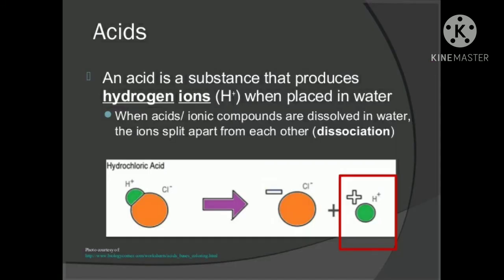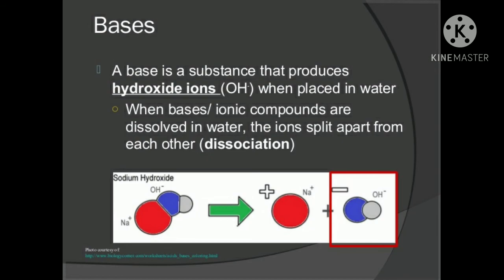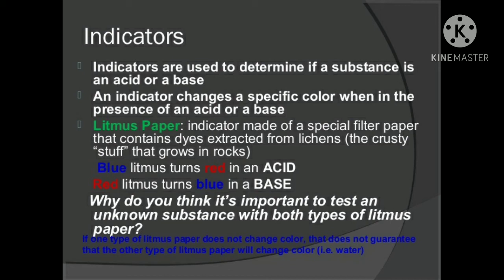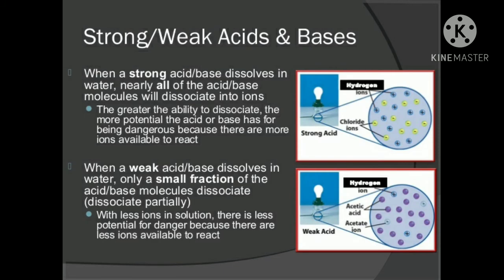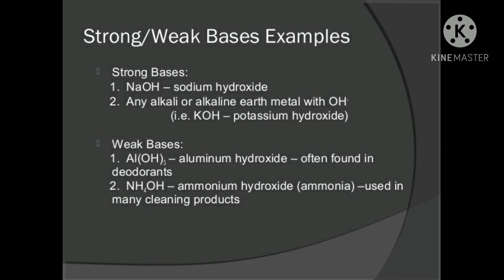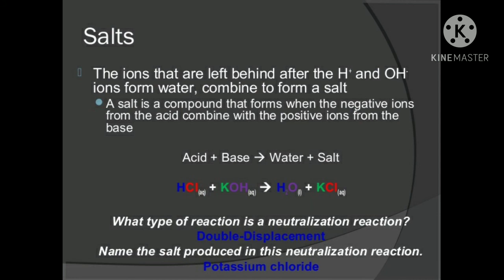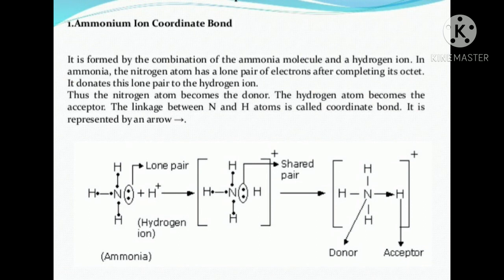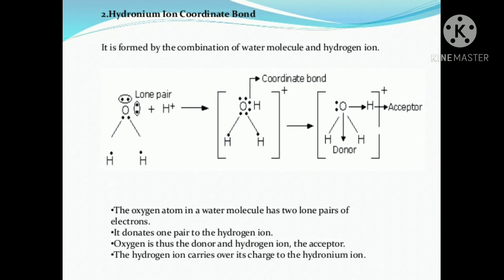ACIDs , BASES AND SALTS CLASS 10